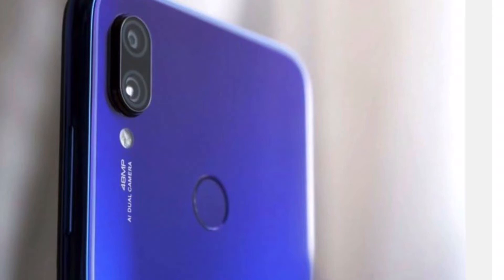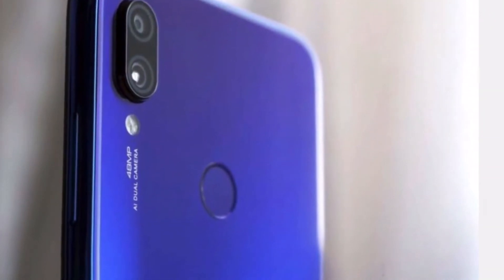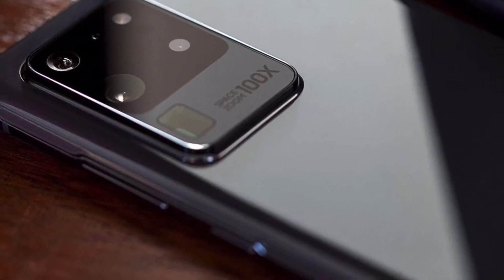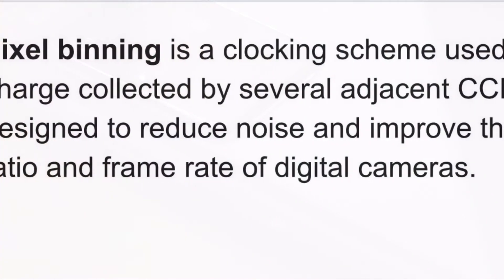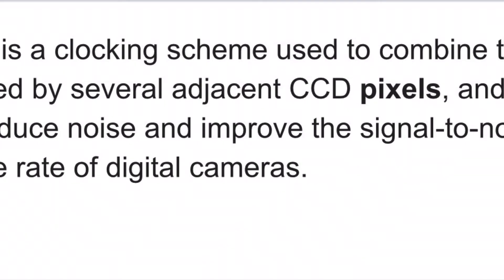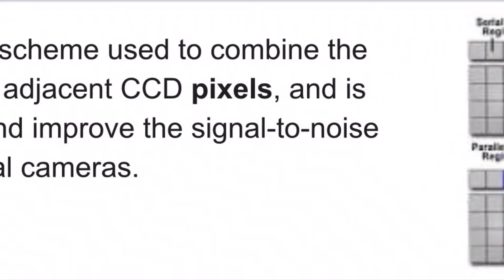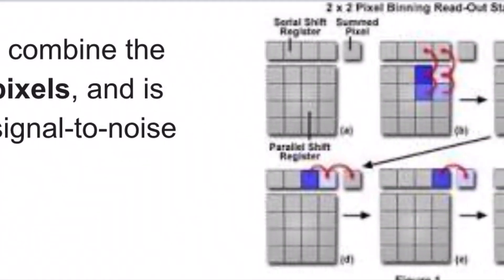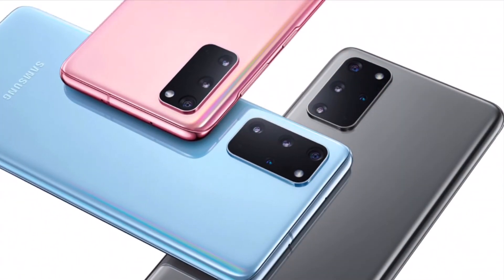Pixel Binning and Optical Image Stabilisation (OIS) Explained - a technical talk by Ishan Dwivedi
Chapters
0:00 Intro
0:07 Ois
0:30 Pixel binning
1:05 What are those four cameras ?
1:30 Outro